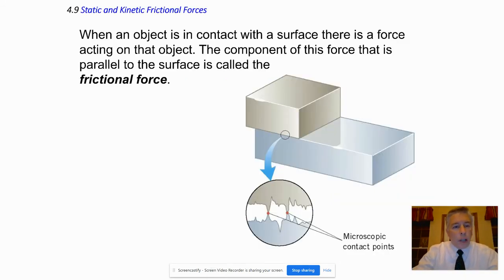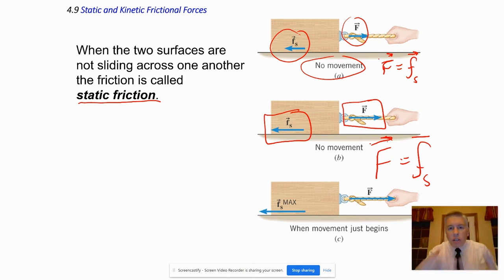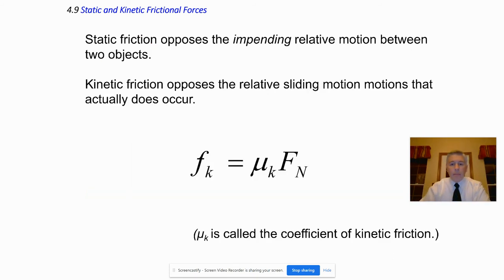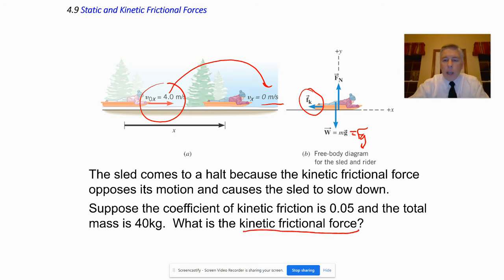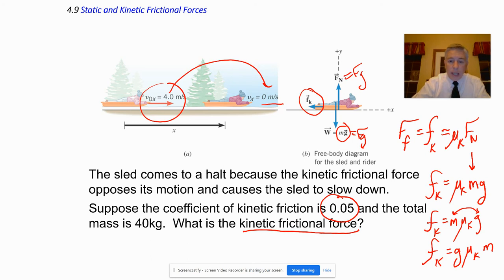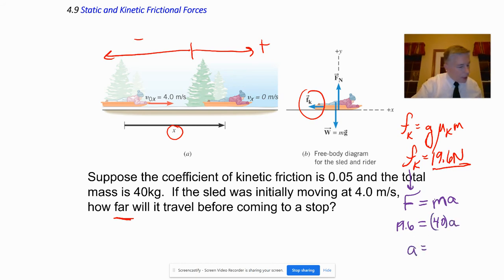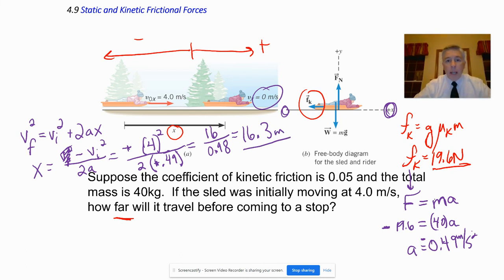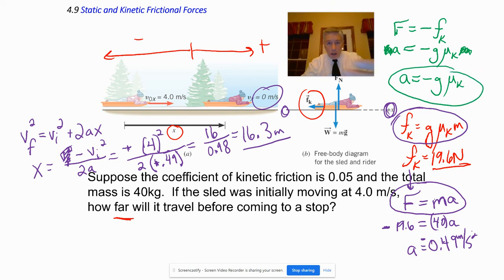AP Physics 1 Honors - All about Friction Notes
At the Henstitute, we look at the concept of friction and apply the equation to solve a couple of problems.